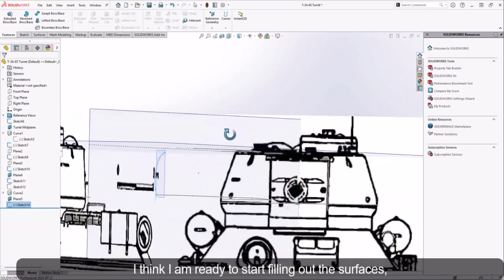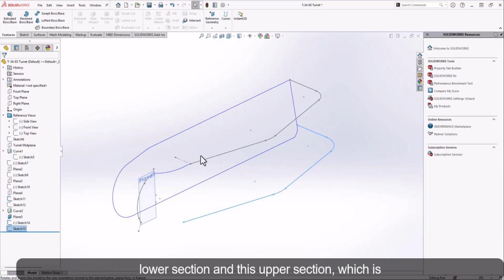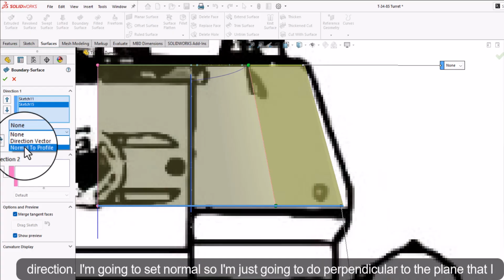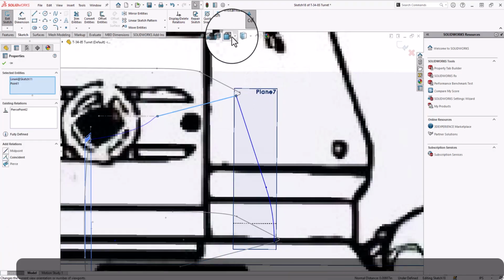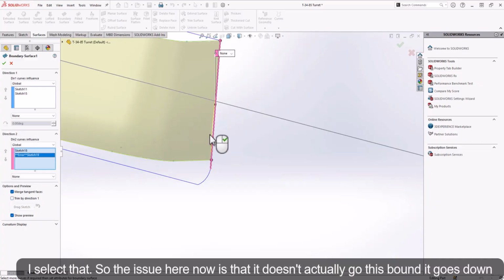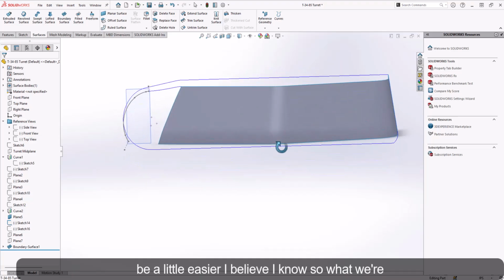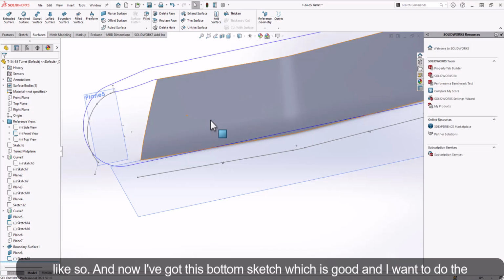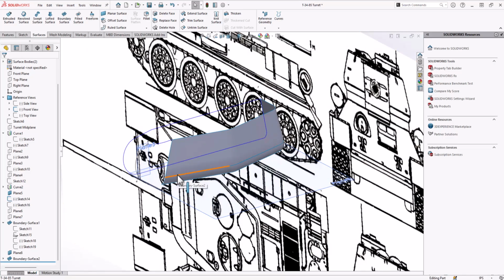Modeling a T-34/85 Turret in SolidWorks - Part 3: Using Surface Features to Fill Out Guide Curves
In this video I use the guide curves created in part 2 to begin creating a surface body for the T-34/85 turret. The next part will cover the frontal geometry of the turret, while this one covers the sides and rear.